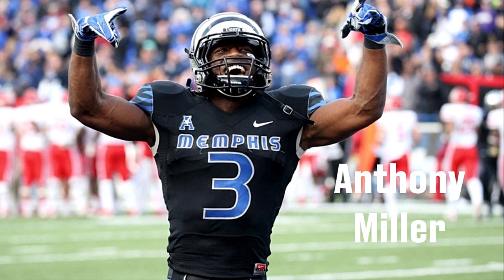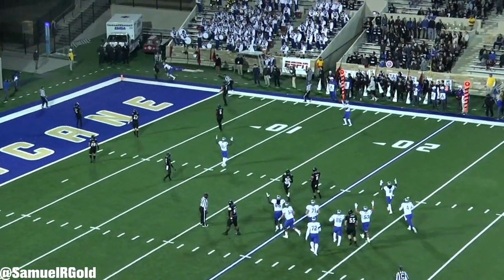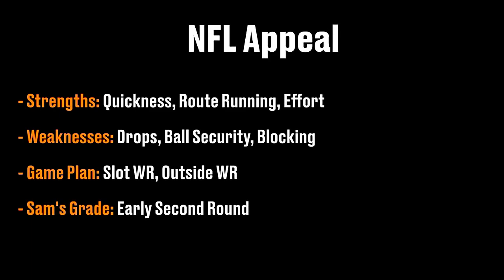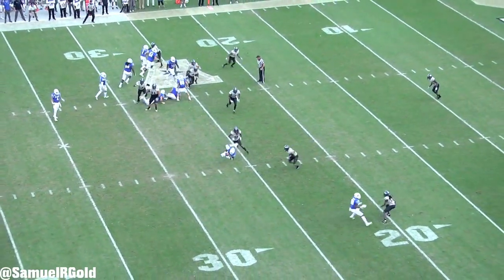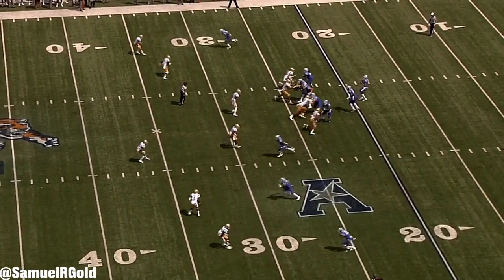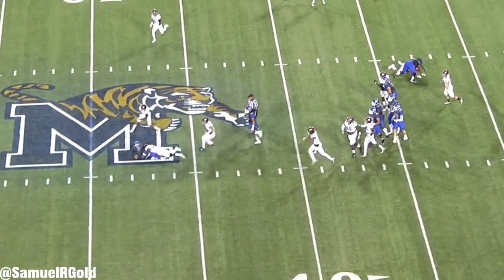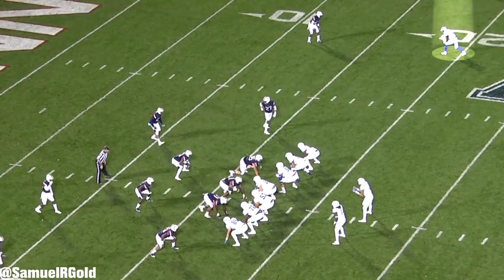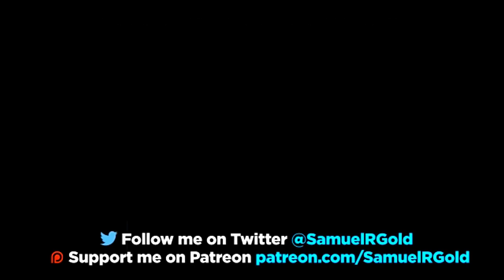Film Room: Anthony Miller is the ideal slot receiver (NFL Draft 2018 Ep. 15)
In this video, I wanted to look at Anthony Miller, wide receiver from Memphis. In my opinion, he’s the ideal slot receiver for any NFL offense. Miller is a really good route runner and he has really good balance to bring in balls that are thrown outside his frame. My one concern with him is that he has an issue with concentration drops on easy passes. He dropped 21 passes over the last two years. Even considering the high number of targets that were thrown his direction, that’s still not a good number. Based on all these factors, I still gave him an early second round grade.

Pro Comparison: Jarvis Landry - Both can line up in the slot and outside and both are really good route runners. Landry is known for his bubble screens and hitch routes by the line of scrimmage, but I think they can be downfield threats as well using their footwork and quickness to get open.